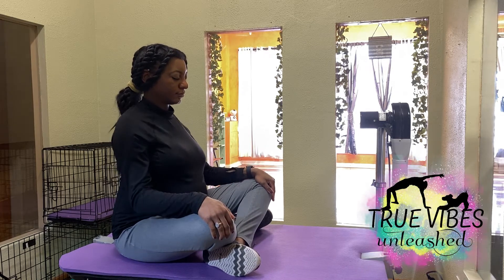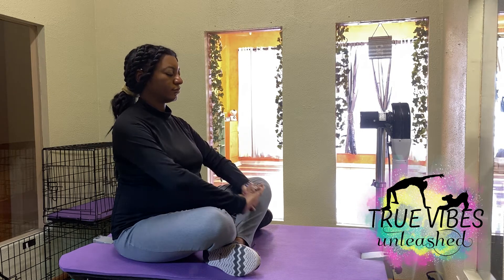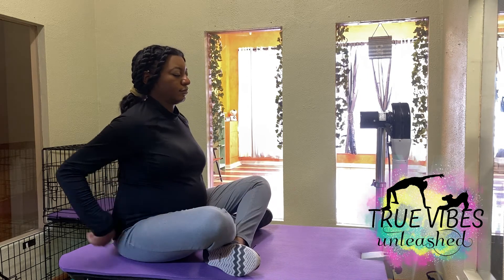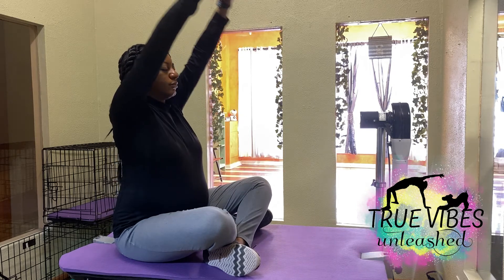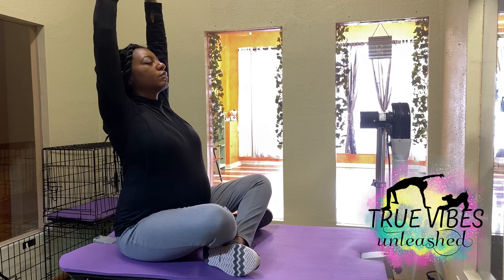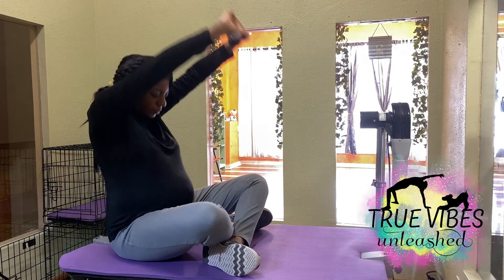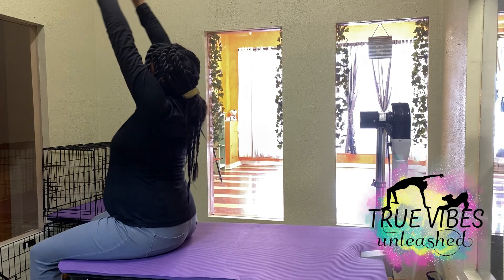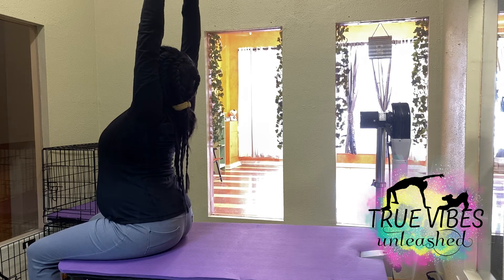Seated Cat Cow | Yoga for Pet Groomers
Seated Cat-Cow pose is a wonderful motion to do any time of day to warm up or release tension in the spine. In this video I demonstrate how to do it on a grooming table, though this can be done in a regular chair or on the floor.

where you will find my blog created just for pet professionals, complete with articles about self-care and awareness, free yoga videos, and more!